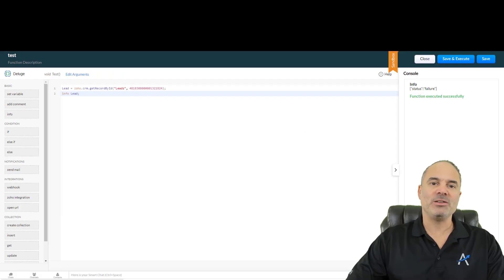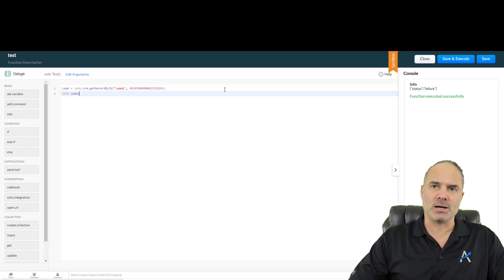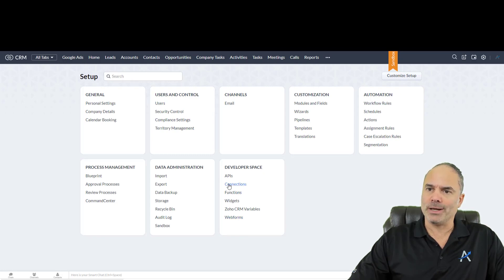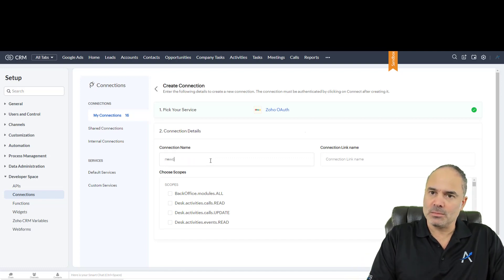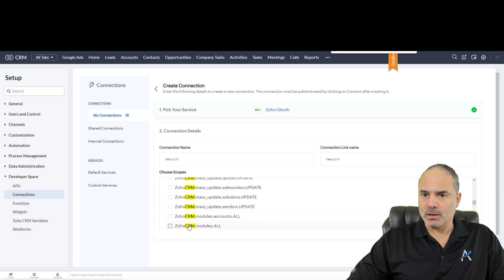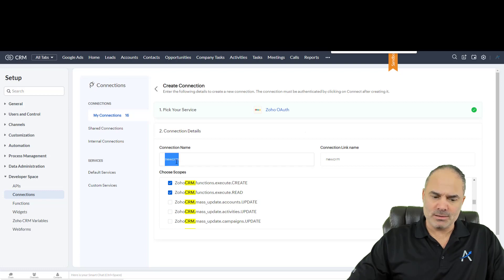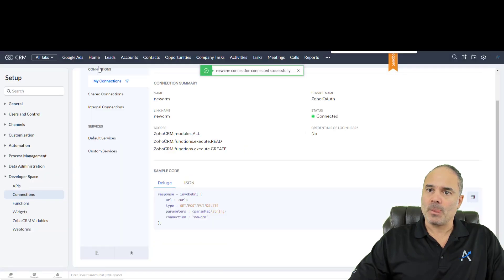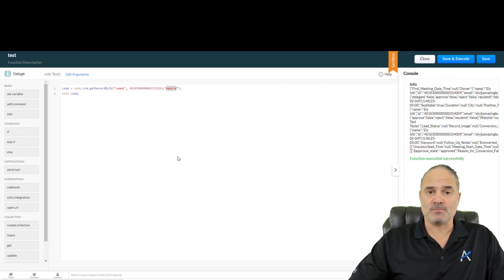Important Message For Zoho Users That Using Zoho Functions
My name is Lior Izik and I am a Business Coach and a Premium Zoho Partner located in Toronto, Canada, and West Palm Beach, USA. Our company provides various Zoho and Business solutions.

My Book